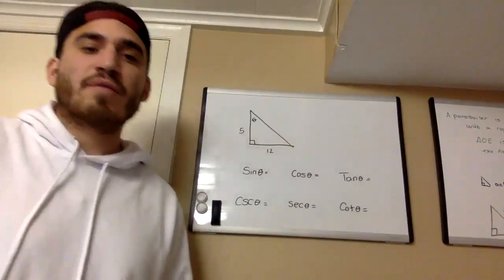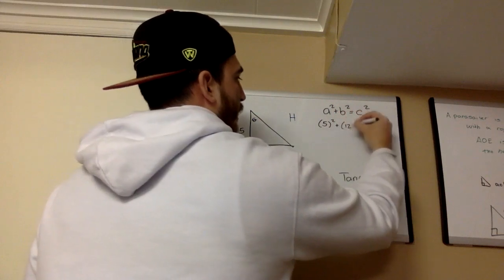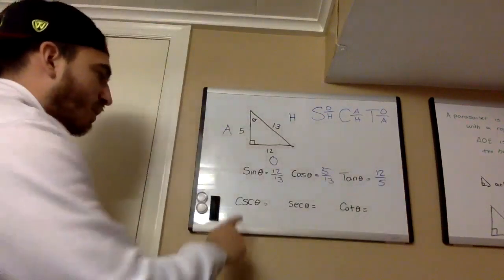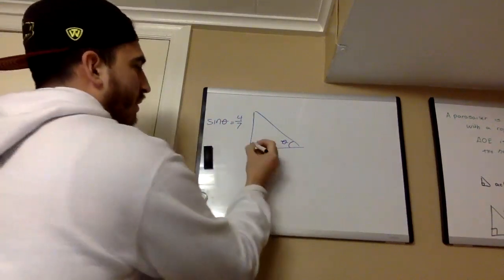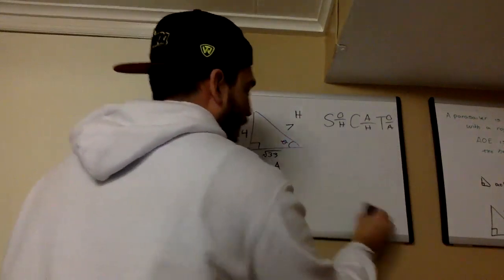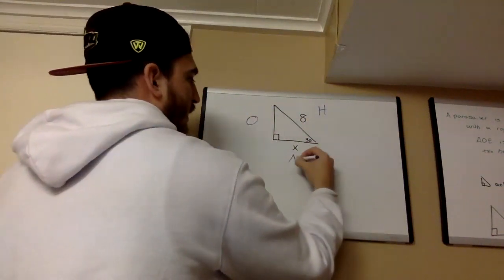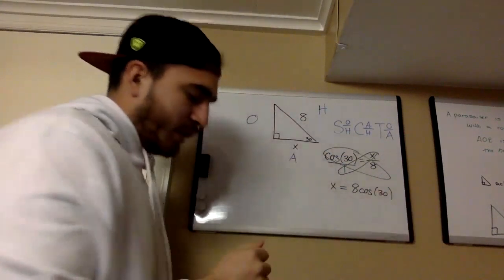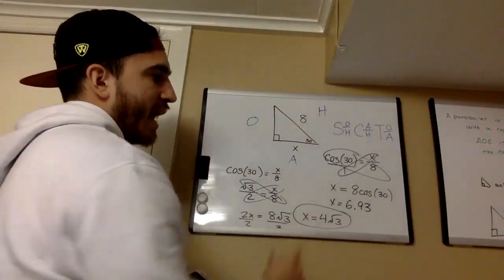Trig Part 1